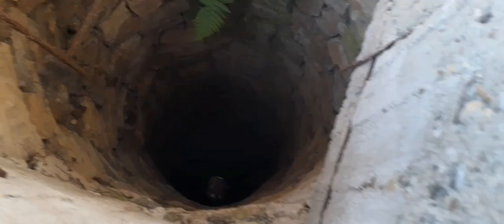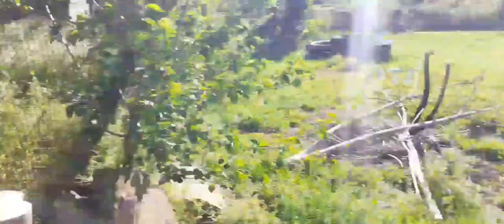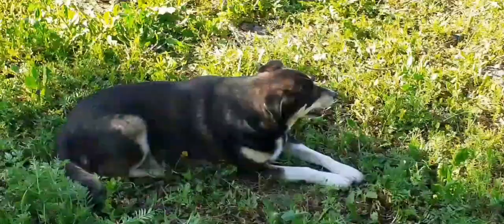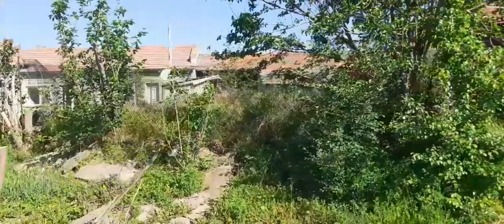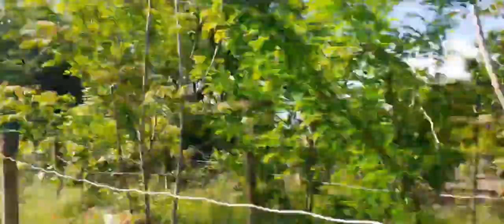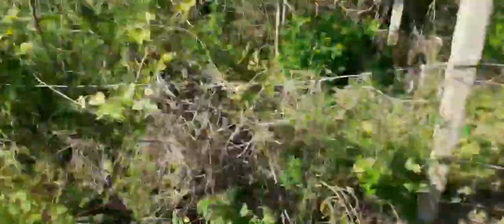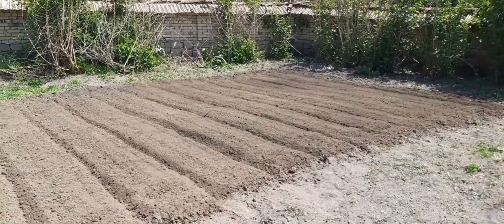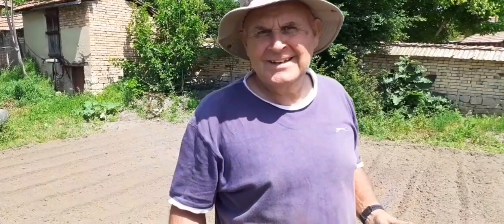Garden update at the second house. Bulgaria.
Plot preparation and making plans.